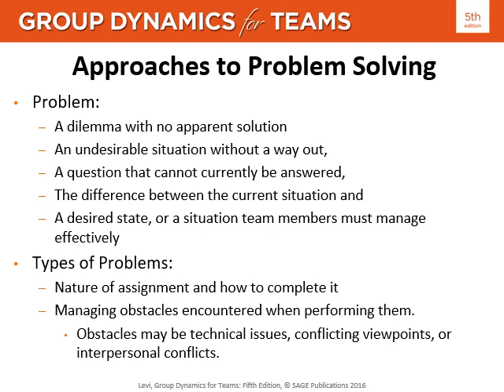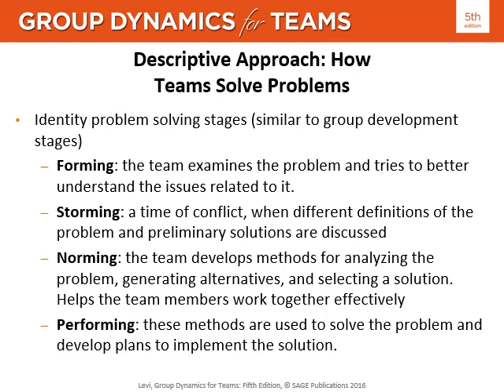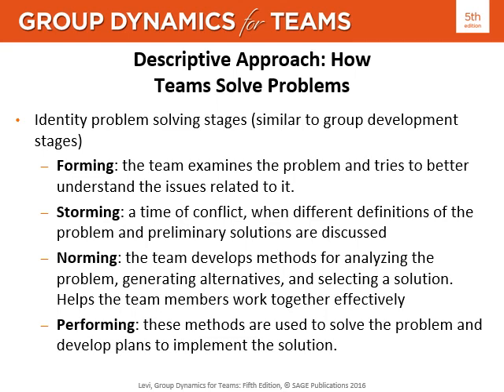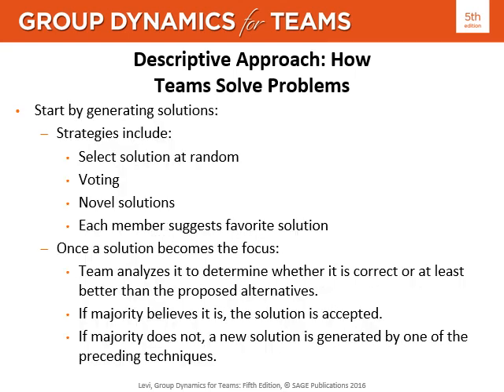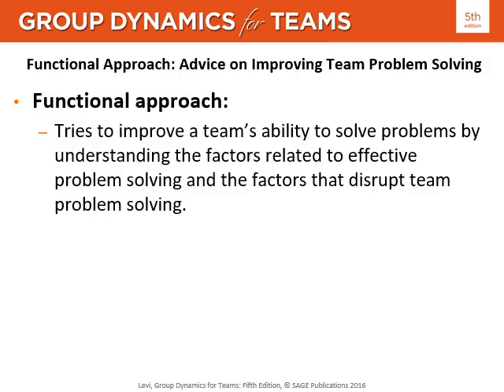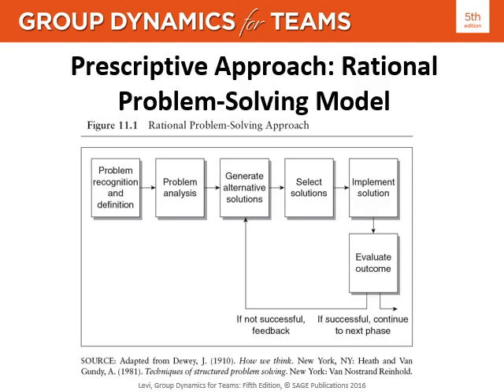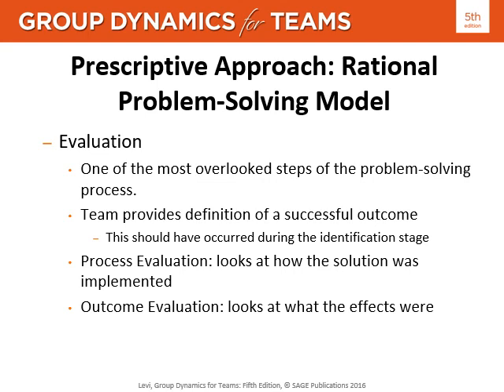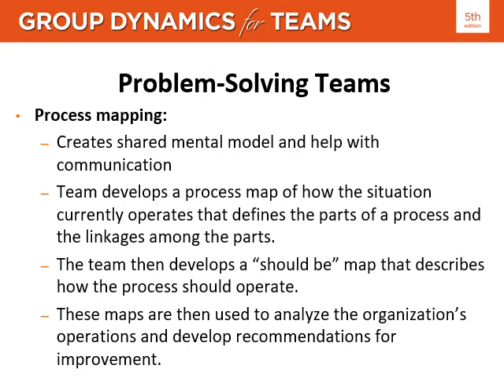Chapter 11 Problem Solving